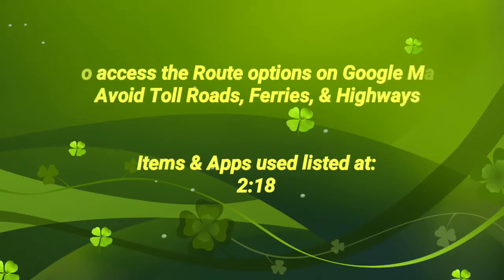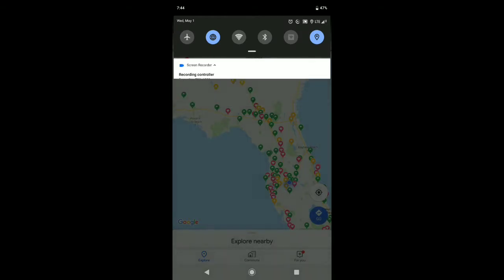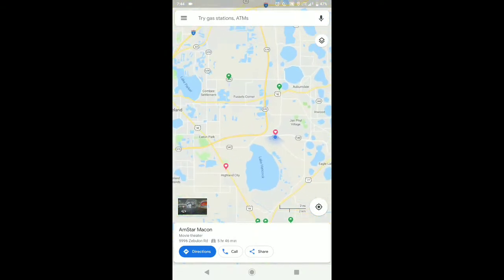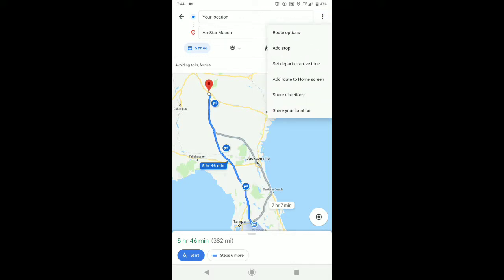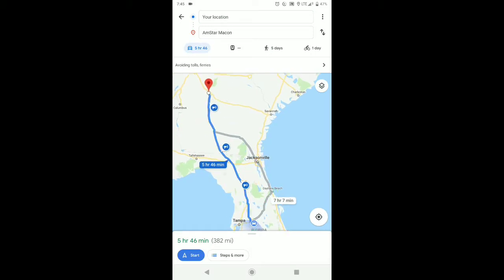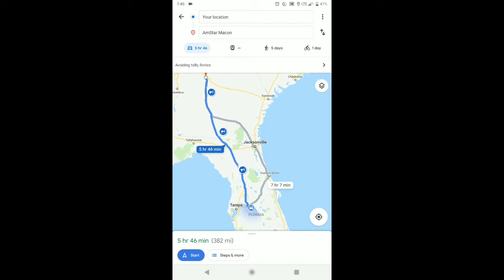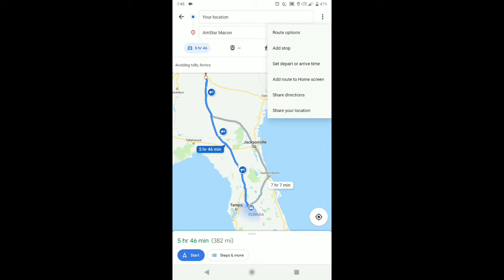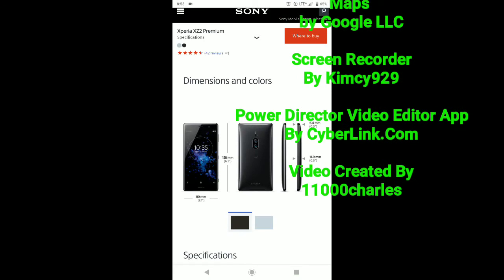Avoiding Highways, Toll Roads, & Ferries using Google Maps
I Show in this video how to
Avoid Toll Roads, Ferries, & Highways using Google Maps on a Android Phone